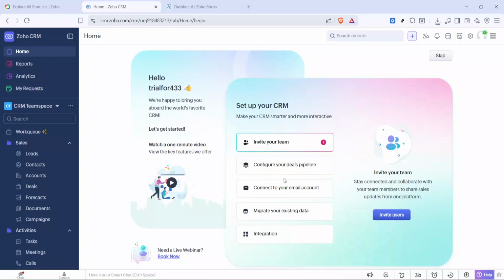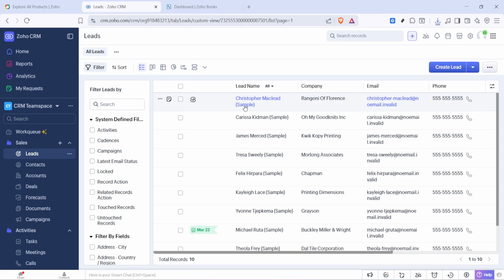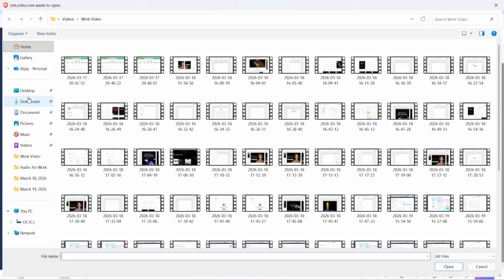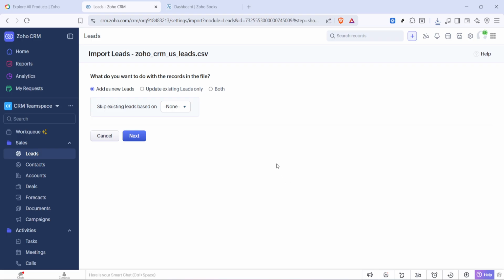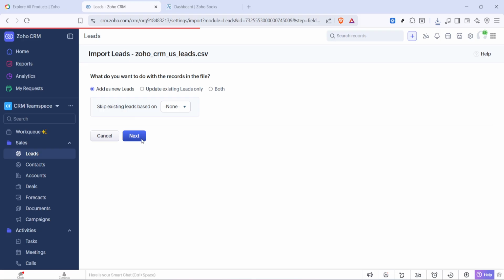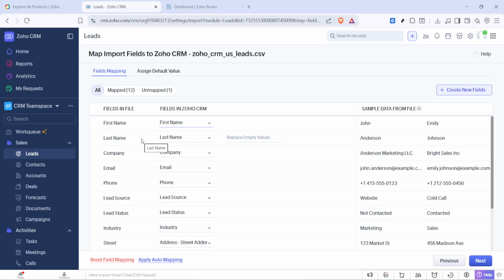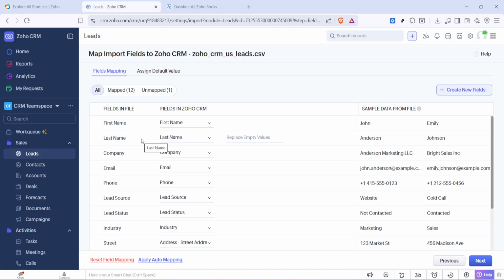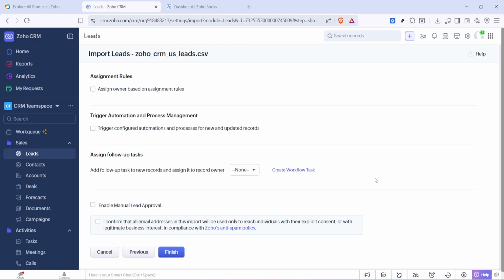How to Import leads in Zoho CRM (Step By Step 2026)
How to Import leads in Zoho CRM